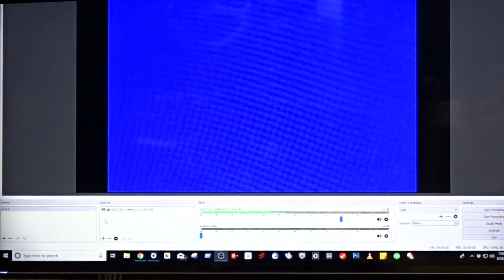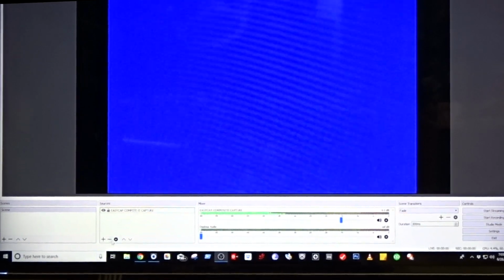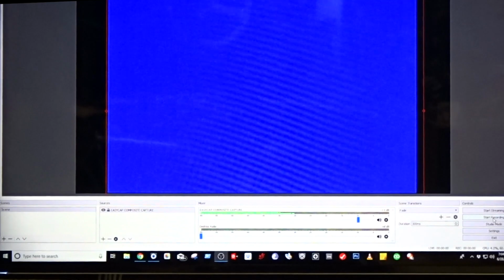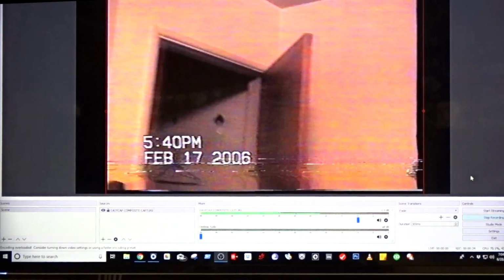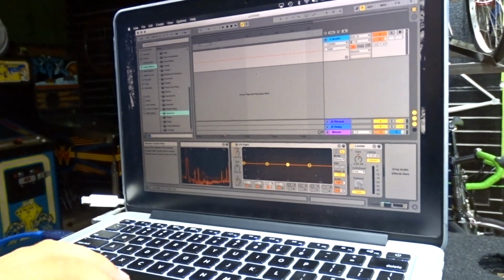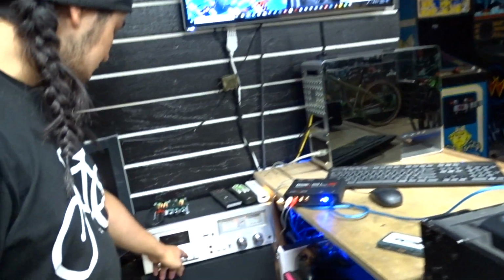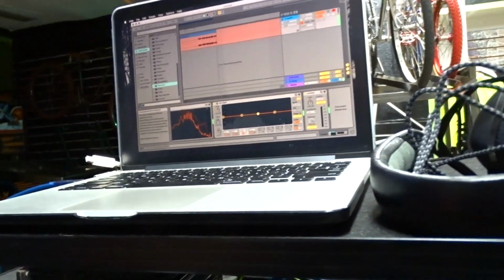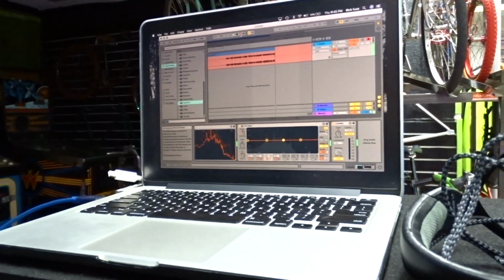How To Digitize Tapes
the basics on how to convert analog cassette tapes to digital video or audio...

you will also nee a computer, a cassette player, a VHS player, a sound card (if you don't want to use the built in one) and tapes to convert of course!